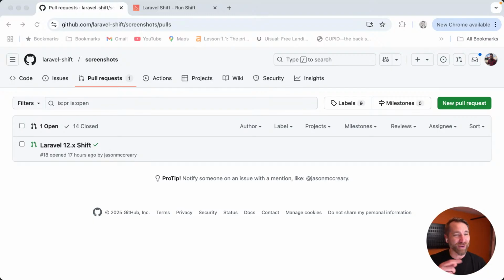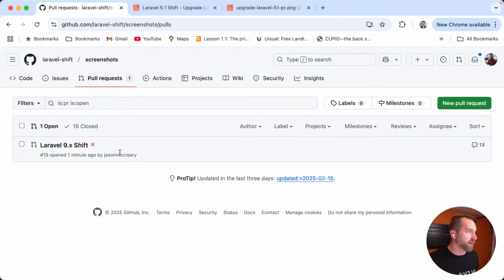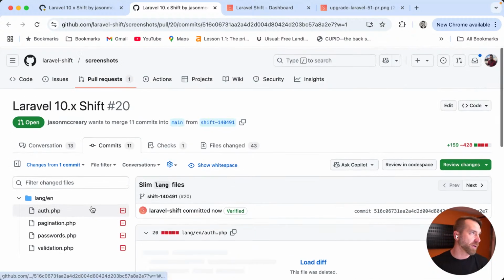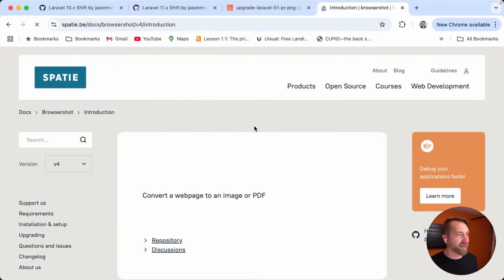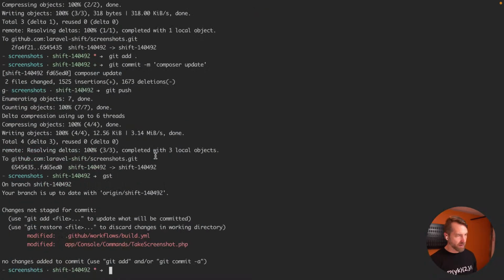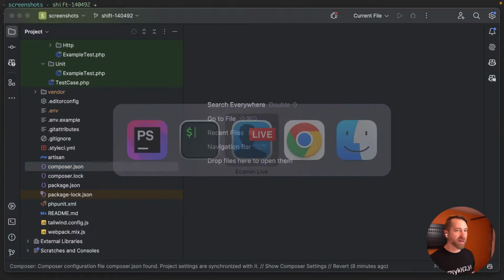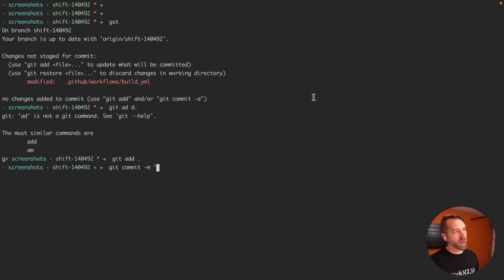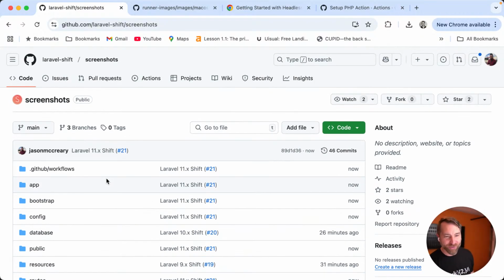Upgrading from Laravel 8 to Laravel 12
In this livestream, I’ll upgrade an internal project from Laravel 8 to Laravel 12 using Shift. Join me as I’ll discuss some pro-tips for upgrading and demo a pre-release of the Laravel 12.x Shift.